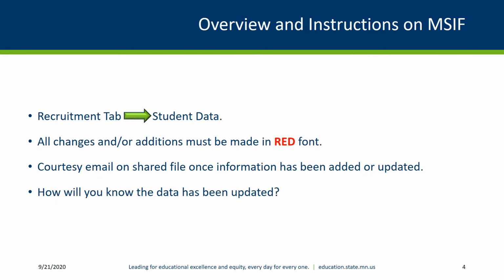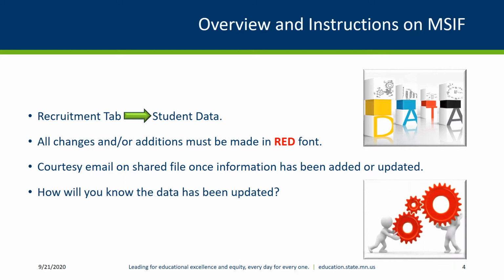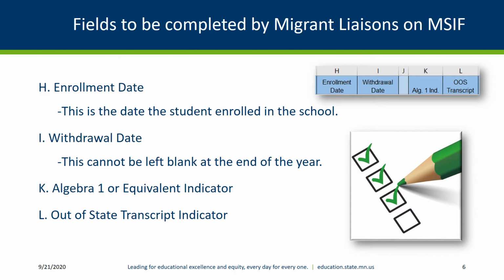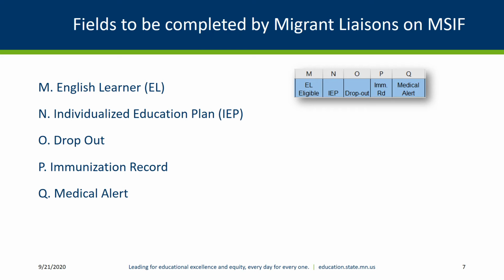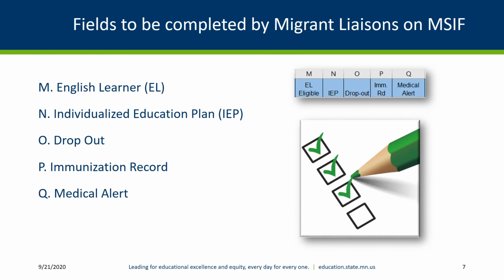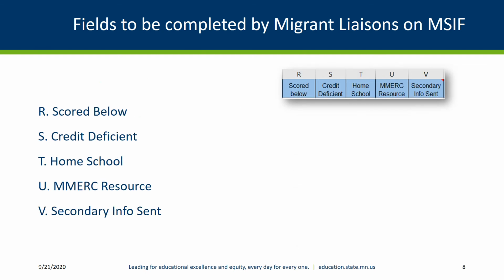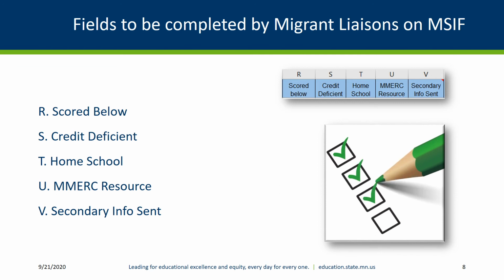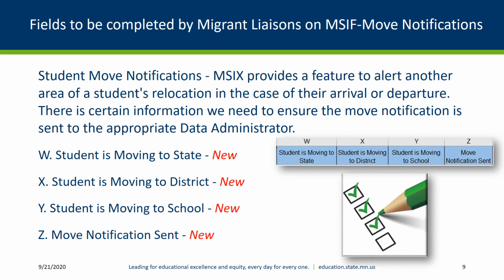20-21 Title I Part C Migrant Education Program MSIF Training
MEP Migrant Student Information Form